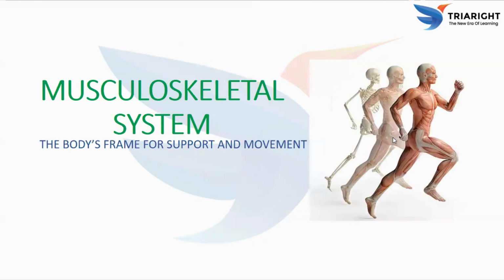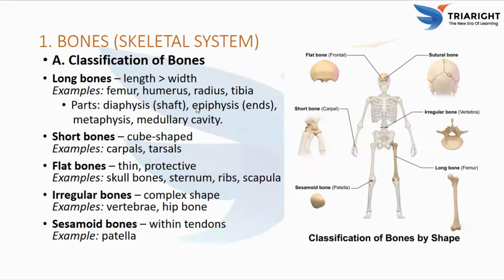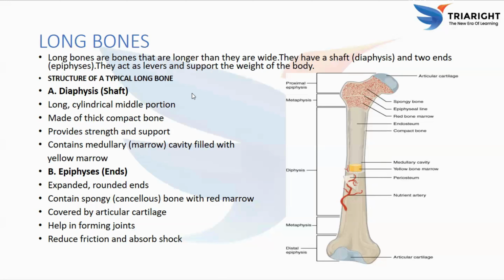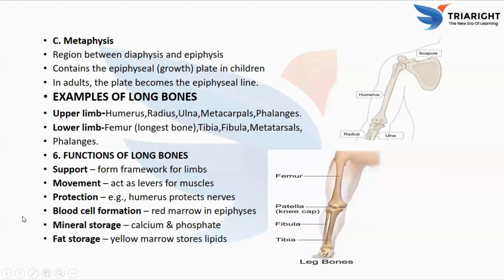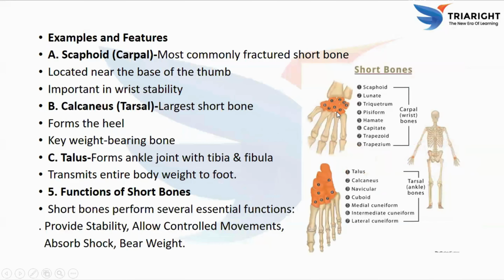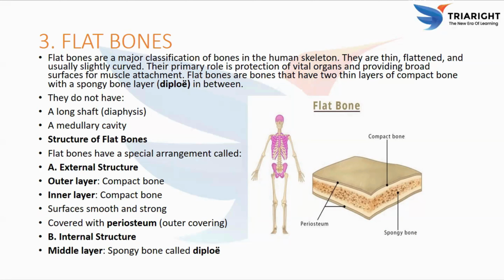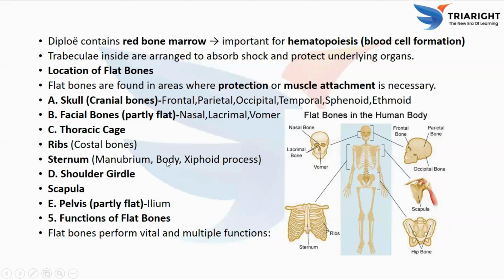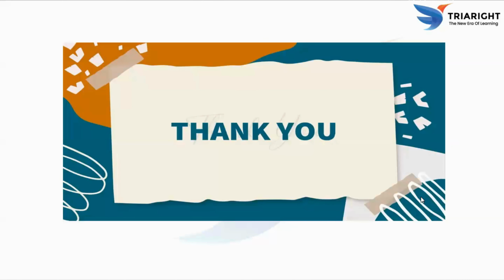Musculoskeletal System PART-1-MEDICAL CODING